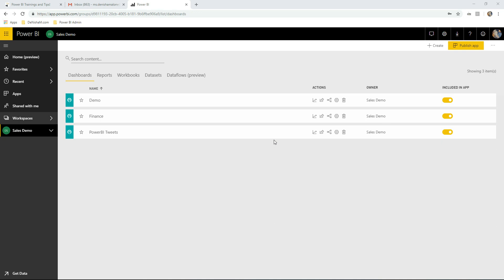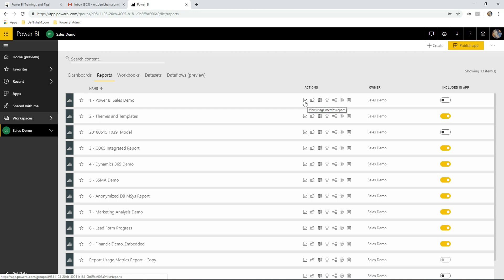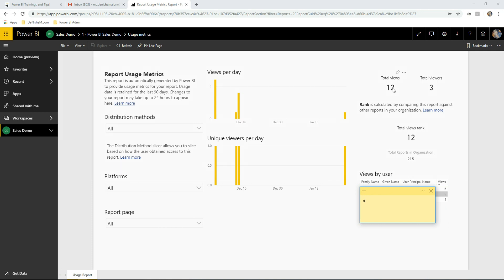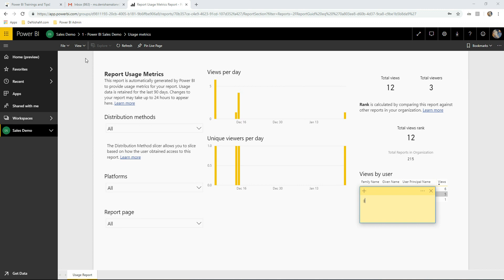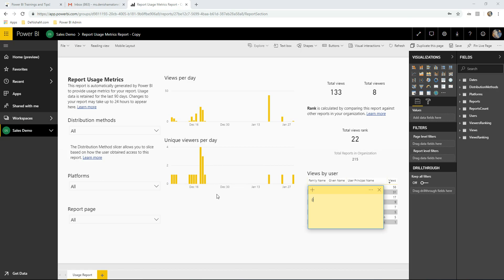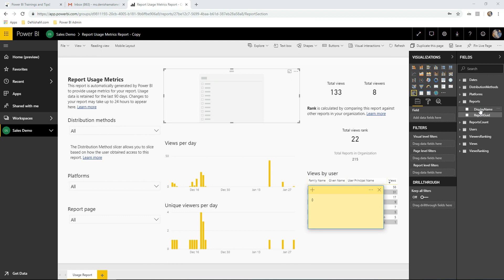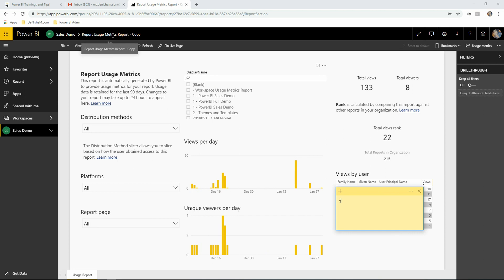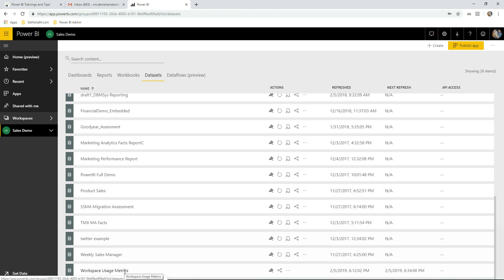Power BI Queen - Workspace Usage Report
Steps to create an auto refreshed report in your work space that monitors report interactions by users.